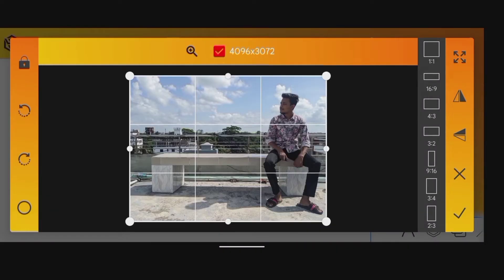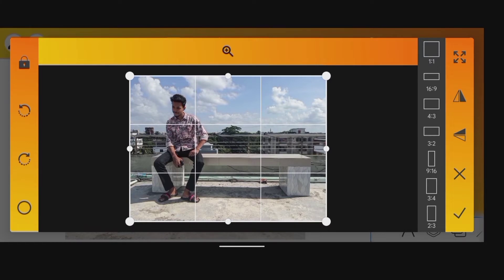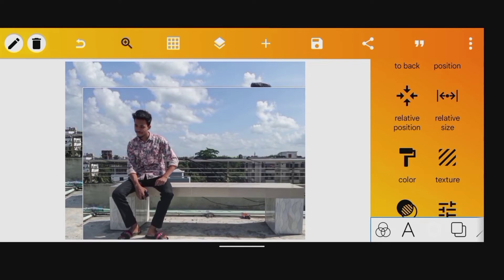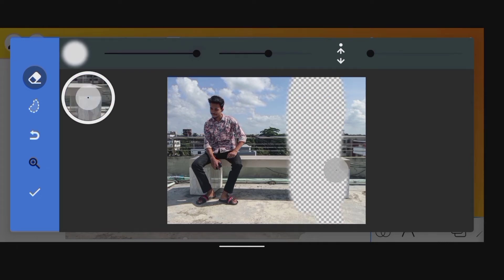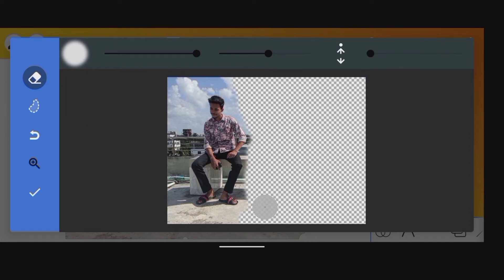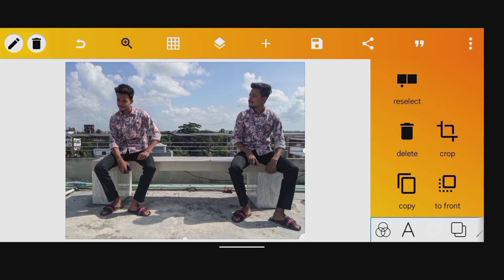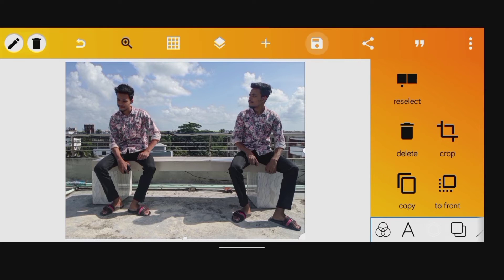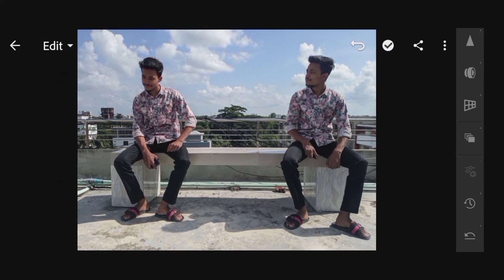CLONE yourself in PHOTOS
Hello friends, I hope everyone is well ❤️

Today in this video I have shown how you can easily take a CLONE photo and edit it with your mobile.

Application used : Pixellab, Adobe Lightroom

MODEL : Md. Rafin Islam Rabby

With your support, I hope I can give you more good videos later.

▶ LEAVE A LIKE UF ENJOYED ◀👍